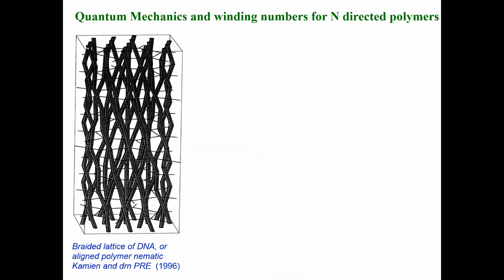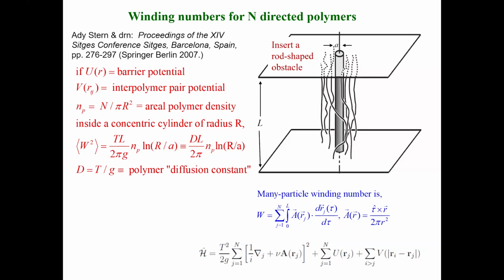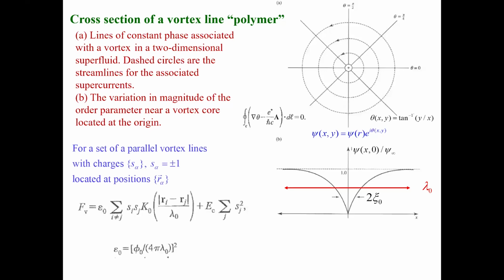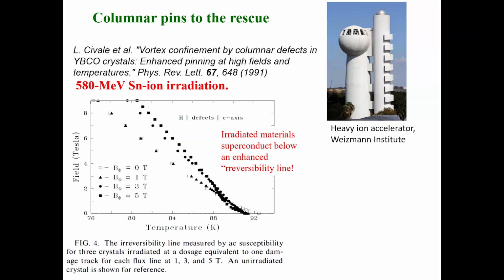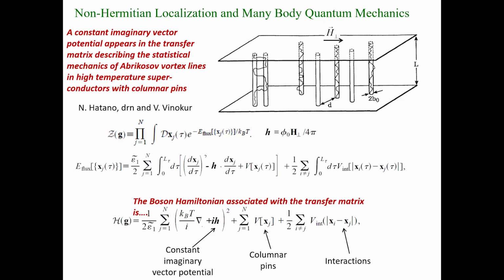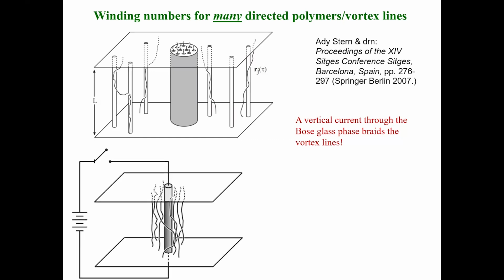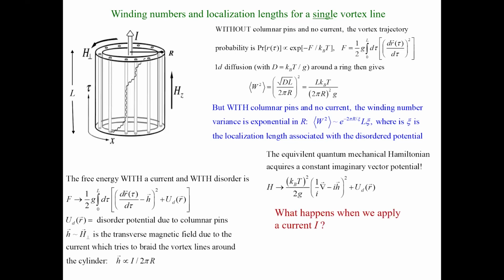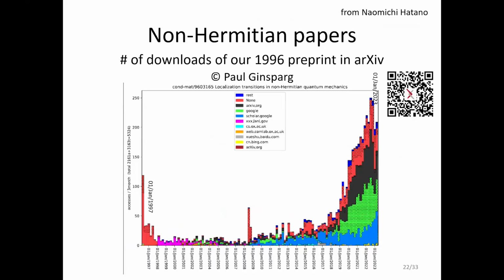Dr David Nelson (Harvard U) Polymer Winding Numbers and Quantum Mechanics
The winding of a single polymer in thermal equilibrium interacting with a repulsive cylindrical obstacle is perhaps the simplest example of statistical mechanics in a multiply connected geometry. As shown by S.F. Edwards, this problem is closely related to the quantum mechanics of a charged particle interacting with an Aharonov-Bohm flux. In another development, Pollock and Ceperley have shown that boson world lines in 2 + 1 dimensions with periodic boundary conditions, regarded as ring polymers on a torus, have a mean square winding number given by the superfluid density. Here, we review the mapping of the statistical mechanics of directed polymers onto quantum mechanics, using as an example vortex lines in high temperature superconductors in the presence of columnar defects. An external current passing through the a rod of columnar defects controls the braiding of flux lines in this case.